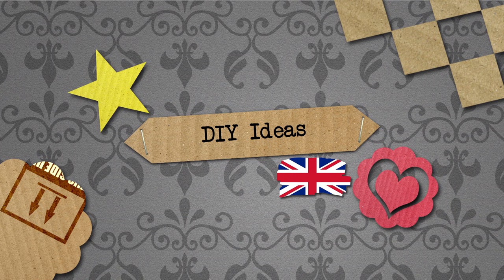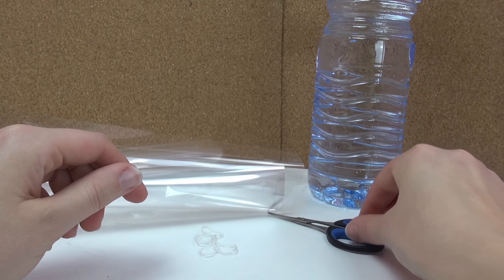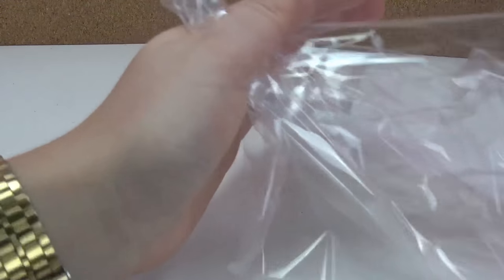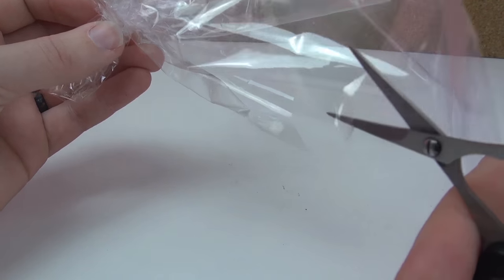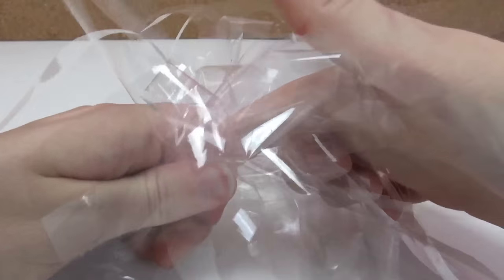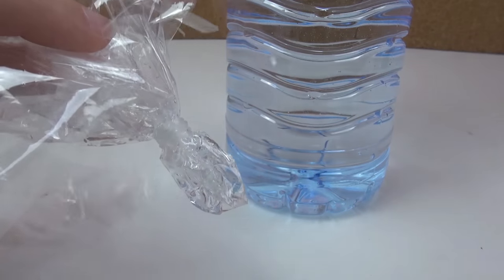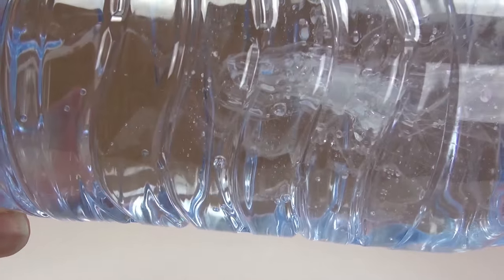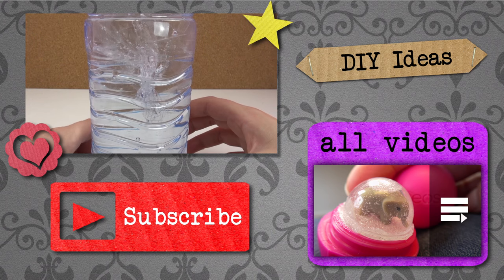How to make a jelly fish in a bottle | Fish tank | DIY ideas